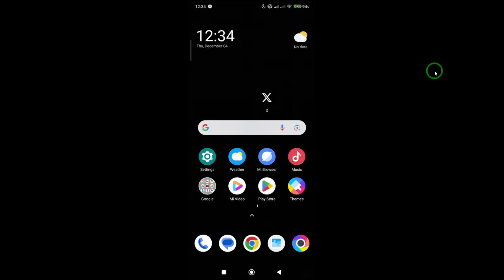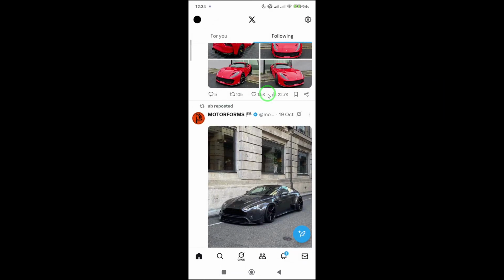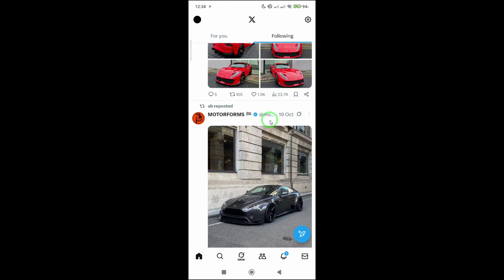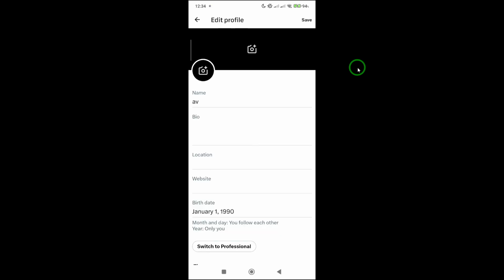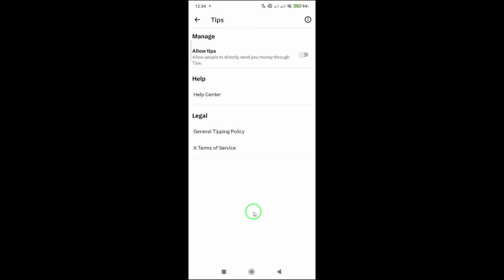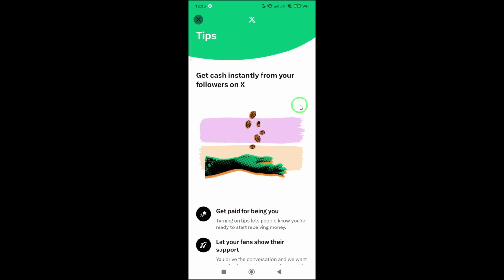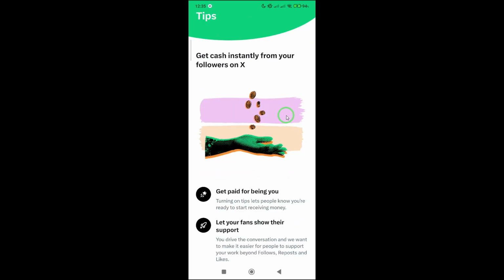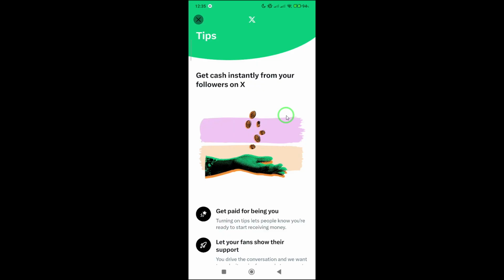How To Allow Tips On X App (Updated)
Learn how to allow tips on the X app with this quick and updated tutorial.

In this video, you'll see how to turn on the tips feature on your profile so others can support you easily.

Steps:

1. Open the X app

2. Go to your profile by tapping your profile picture in the top left

3. Tap Edit profile

4. Scroll down and tap on Tips

5. Toggle on Allow tips

Watch till the end to make sure tips are enabled correctly and your account is ready to receive support from your followers.-

Chapters:
00:00 Intro
00:12 Soultion
01:05 Outro